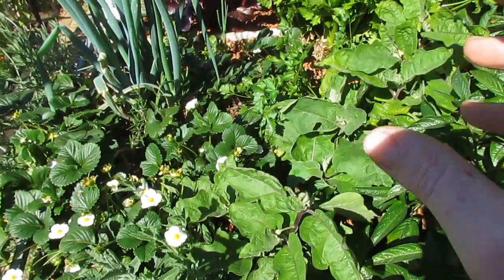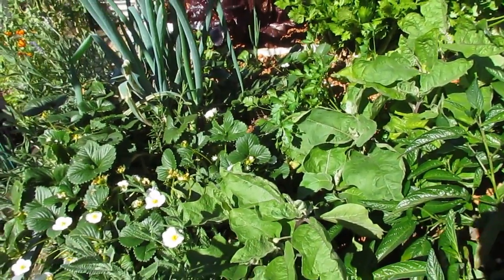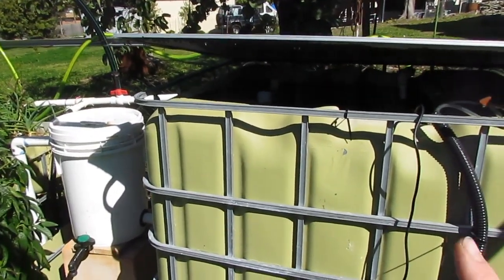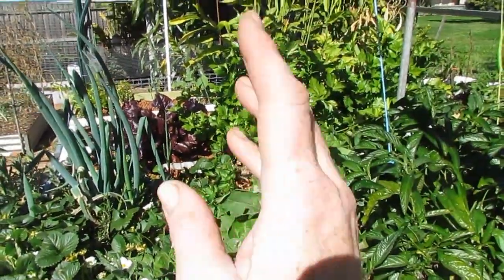WHAT IS AQUAPONICS, the Bare Bones Basics..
Thought I would do a layman's explanation of what aquaponics is for those that are curious.. Thanks to Edwina for asking the question :) Not a real in depth one but it will give those an idea on how the system works & the relationship between the fish, bacteria & plants.. I have mentioned it in previous clips but not where it is easily found in one spot.. Most of the information I found for helping me to understand aquaponics was first found on You Tube as well a few of the aquaponic forums & sites on the internet..

I have had some excellent help along the way from fellow backyard growers on forums as well as from some very knowledgeable professionals who like to help out when they can.. To all these people I would like to say a big THANKS.. They have helped me sort out a few of my newbie mistakes on more than one occasion & can take some of the credit for us not losing any fish :D
**knocks on wood**

Hope you enjoyed the clip & your systems are booming.
Cheers all,
Rob

A HUGE THANKS needs to go out tho these Super patrons for supporting our channel

Servicing the Toowoomba Area (Queensland Australia)

Ben from Ben's Chicken Stampede at Winton (Queensland Australia)

A homestead raising, ducks, chickens, goats + more in Oak Harbor, Washington while working on Masters of Plant Health Management with Ohio State University Grad School.

Steve McAlister

Low input, small scale, local farming

Sillybugger

Bluestone Aquaponics
"Bluestone Aquaponics The foundation of today's food".

Root & Ramble Tee Shirts I wear in many clips are available
I don't get anything for this, just like the shirts 😉 🙂